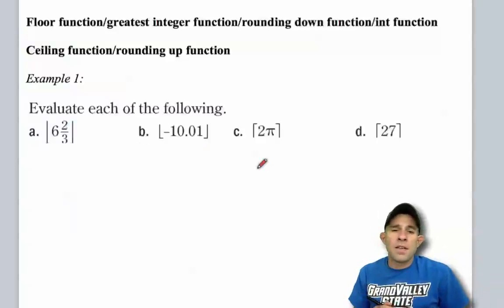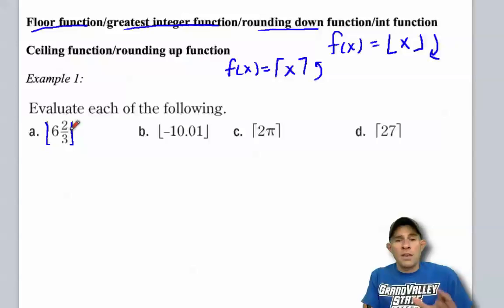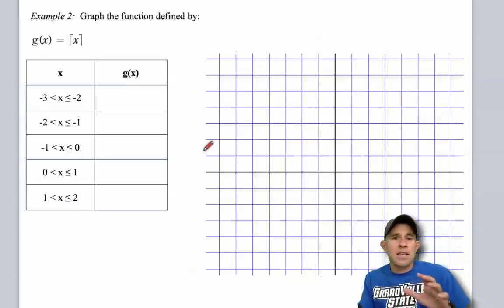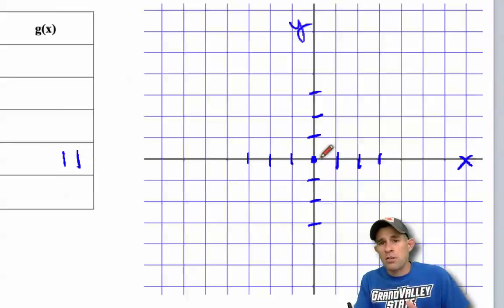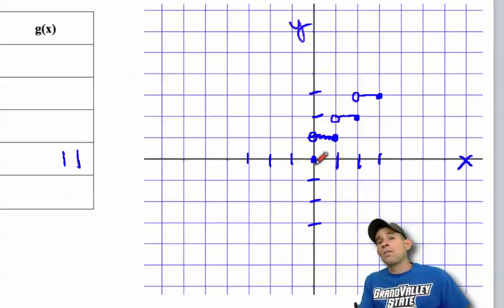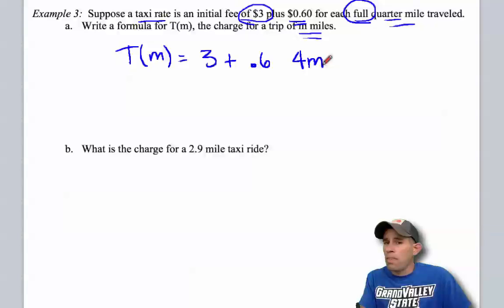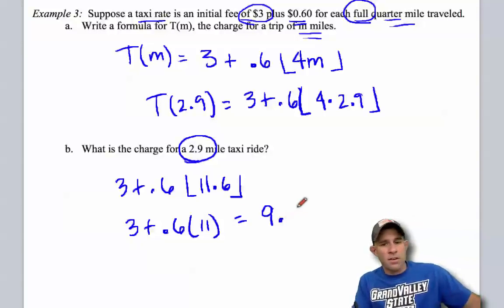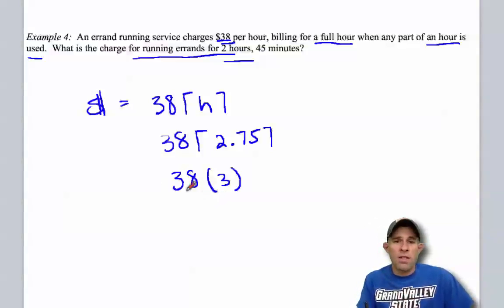Alg1H 3.9 Step Functions